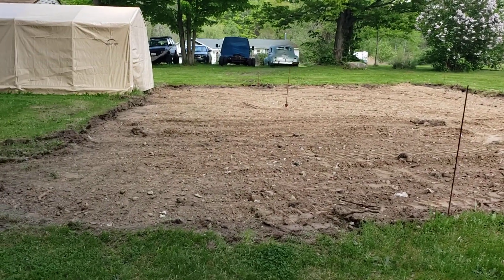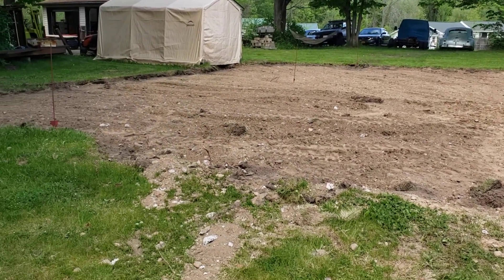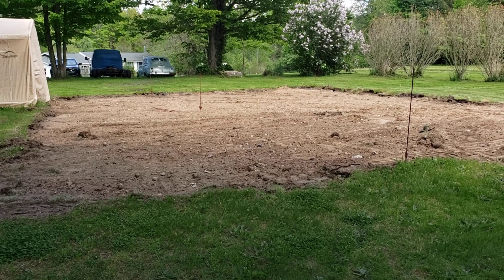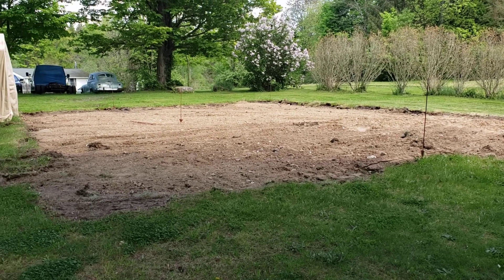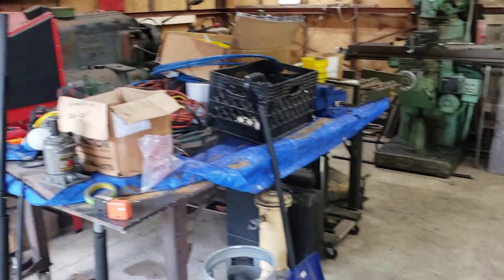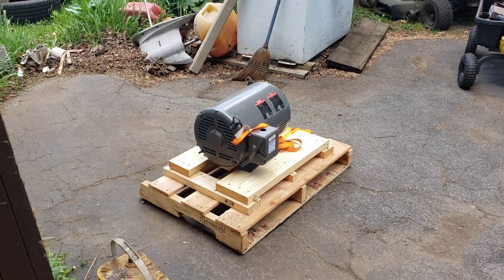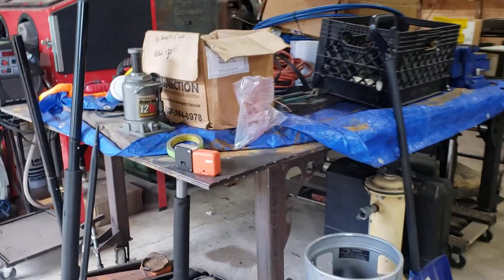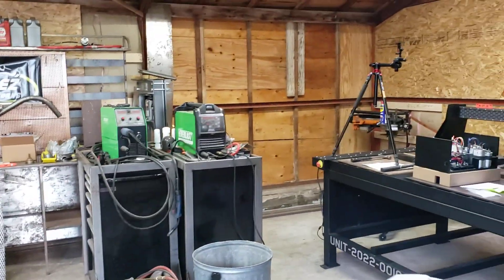5/15/22 CNC Plasma Table & Shop Build Update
Preparing for my new shop and getting my machine shop cleaned up, organized, and setup to work efficiently. I got my Spark Robotic XR85 Plasma table in on Friday. I'm working on getting that all setup and running.